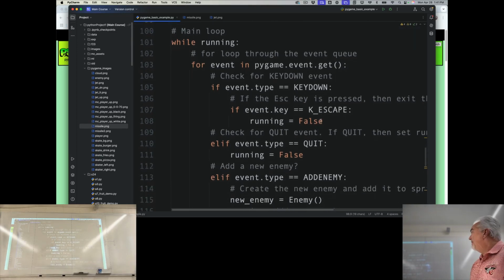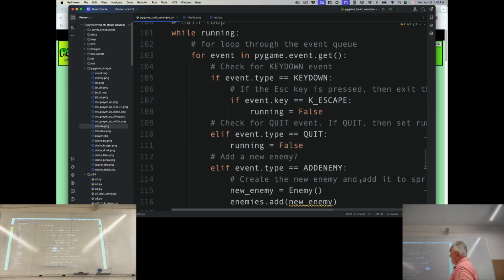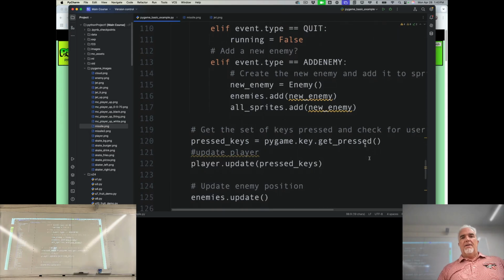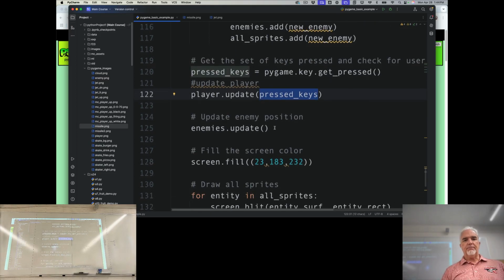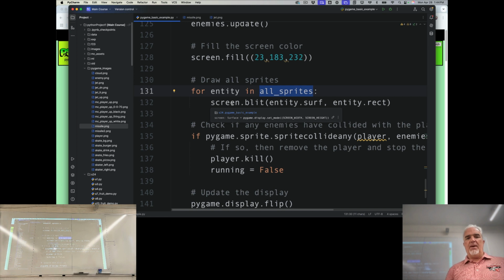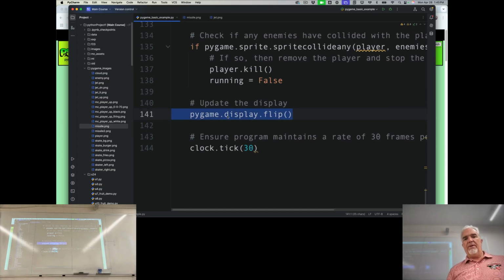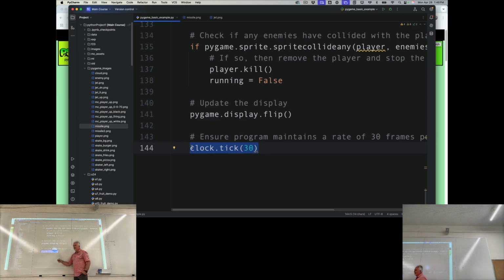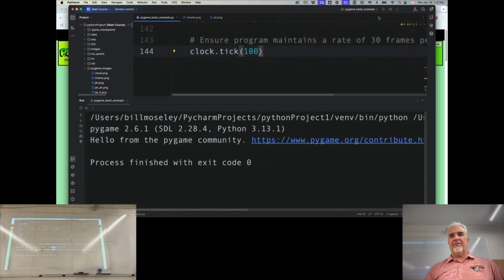Python (Spring 2025) Module 18-10: Game Code Part 4 Inside the Game Loop